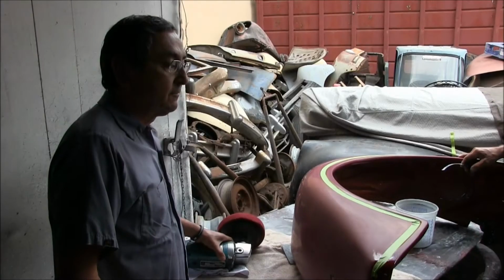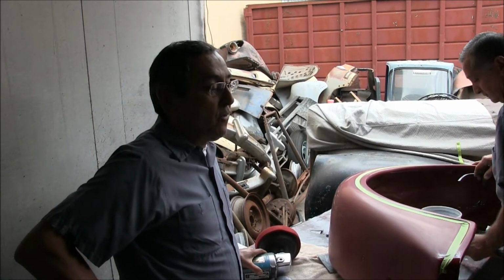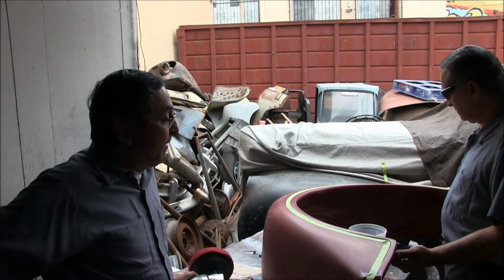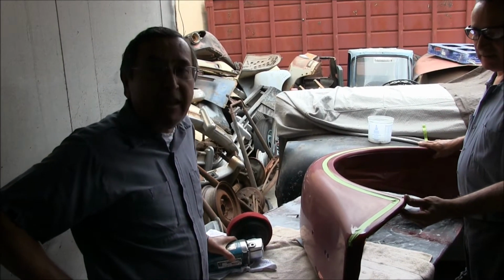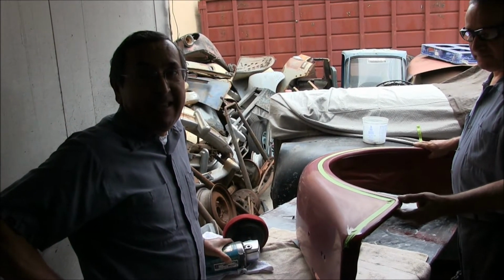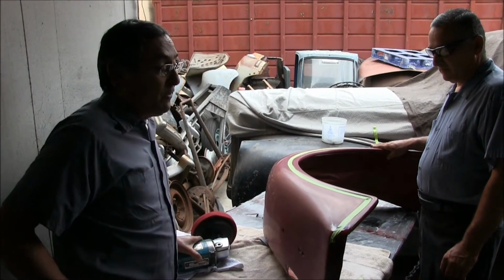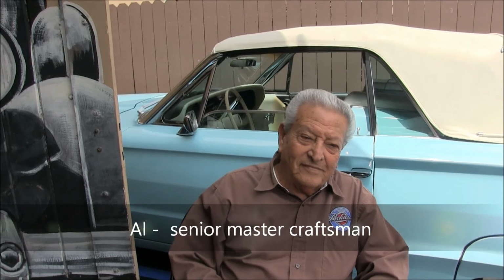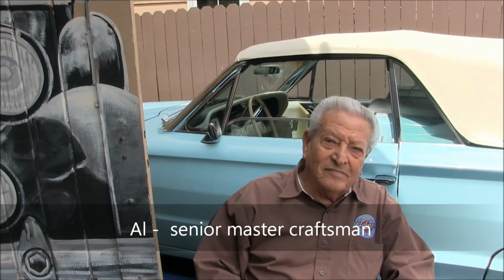Custom Auto 50Th Anniv meet the staff